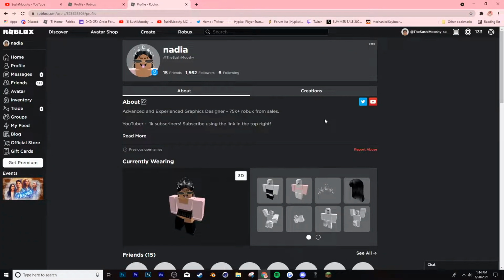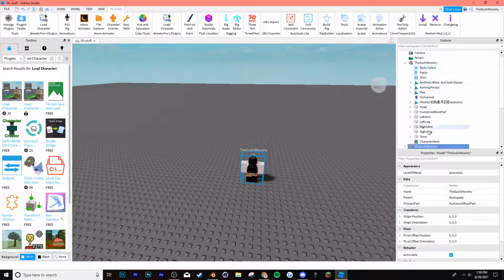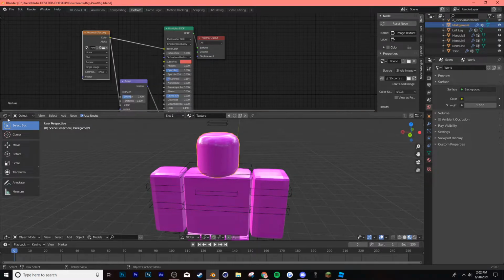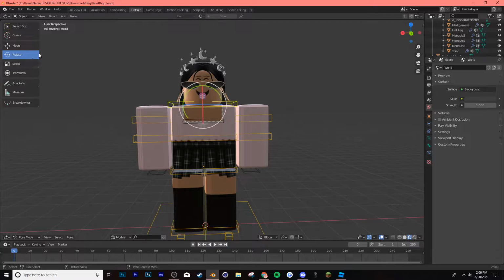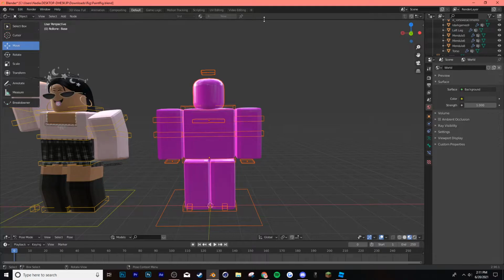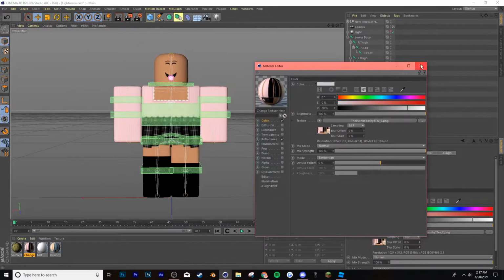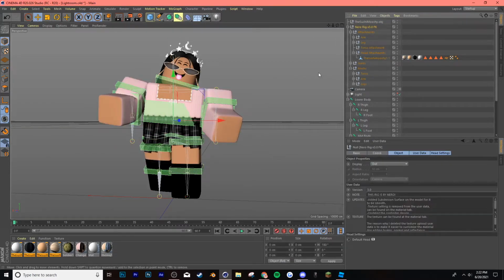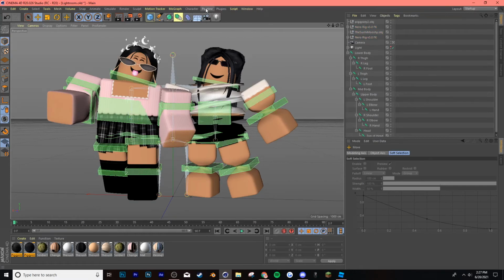How To Add 2 Or More Rigs Onto Blender + Cinema 4d | SushiMooshy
What's up everyone?! In today's video I teach you how to add 2 or more rigs / avatars into your blender or cinema 4d workspaces!

Info:
Keyboard - Reddragon k552 Kumara (Otemu Red Switches)
Recording Software: OBS Studio
Photo Editing Software: PhotoShop 2020
Video Editing Software: Premiere Pro 2021

Discord Tag: nadia# 0541

Timestamps:
0:00 Intro
2:30 Beginning of blender stuff
4:20 How to add 2nd rig (Blender)
5:45 Beginning of C4D stuff
7:20 How to add 2nd Rig (C4D)